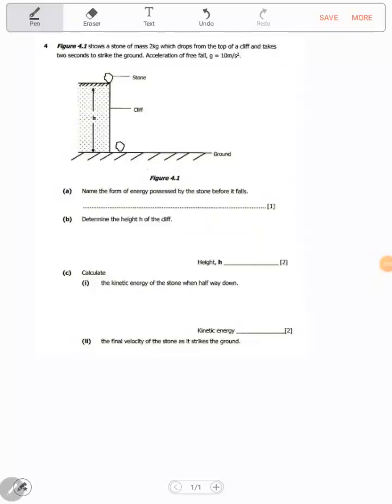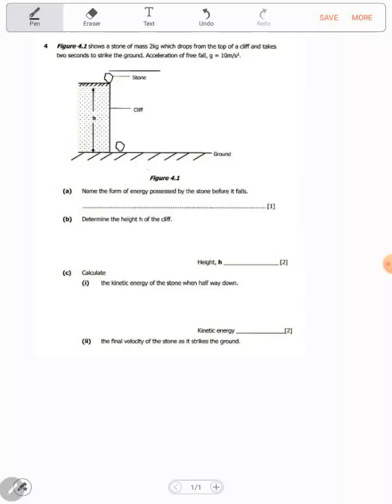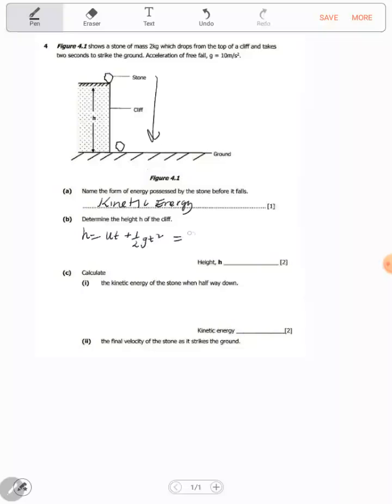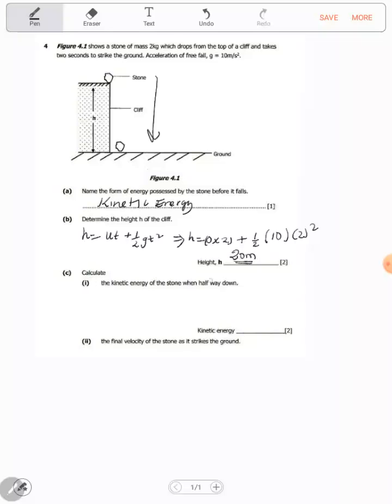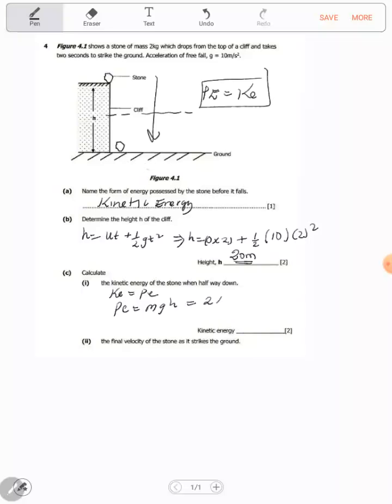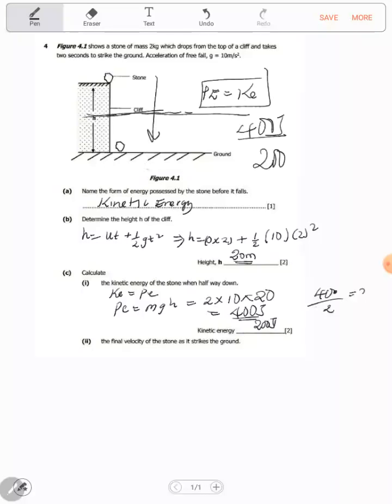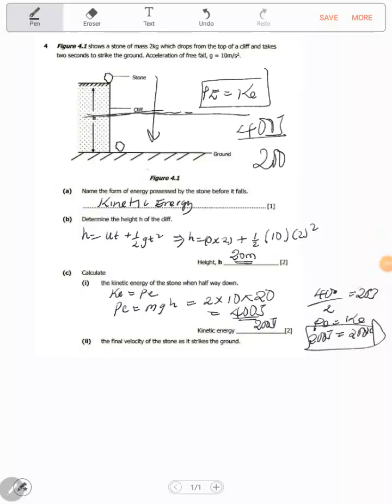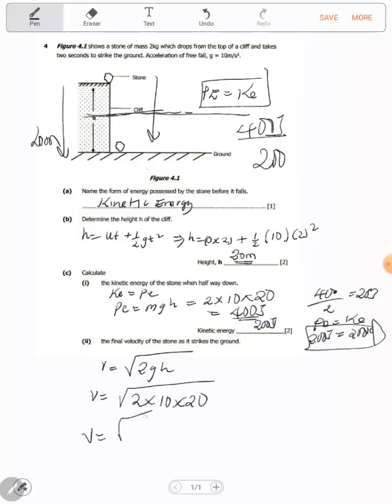Kinetic energy and potential energy| work energy theory | 2017 revision physics | exam questions